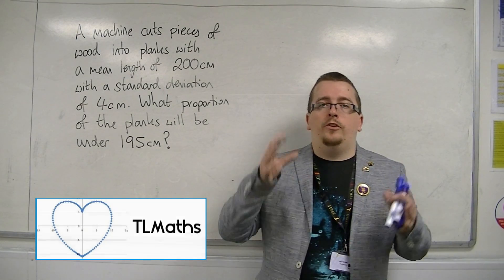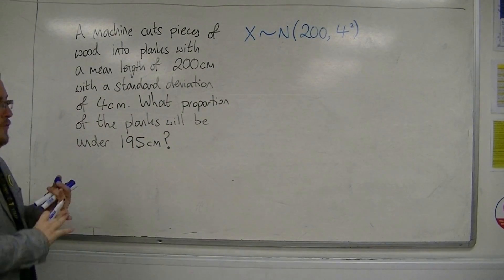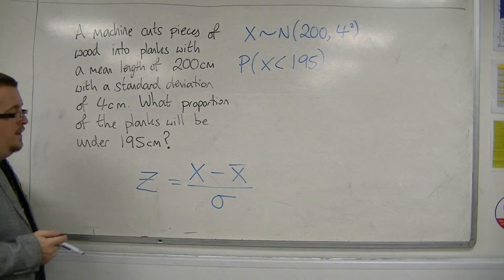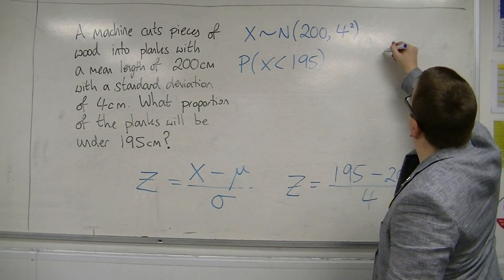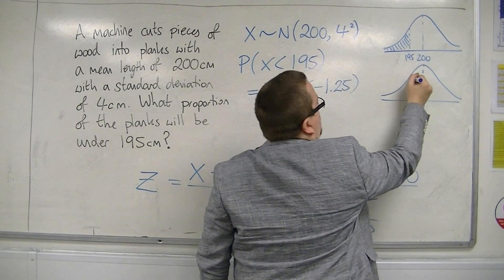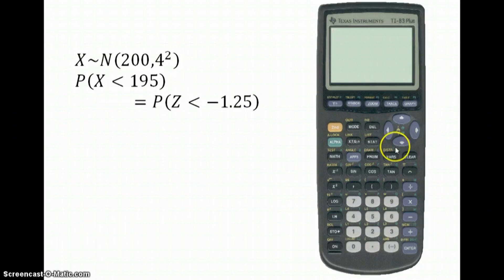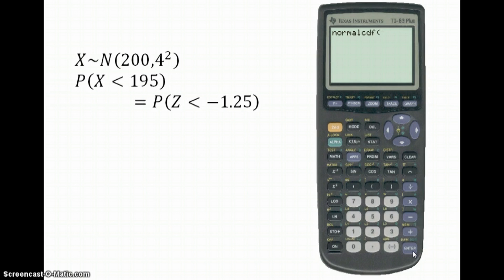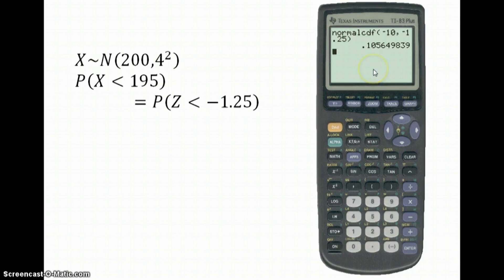AQA Statistics 1 4.03 Using the Normal Distribution Example 1 (TI-82 STATS)